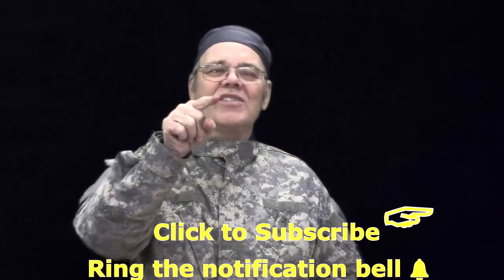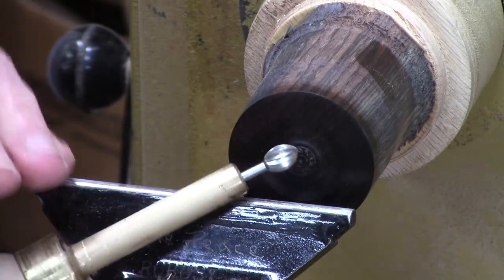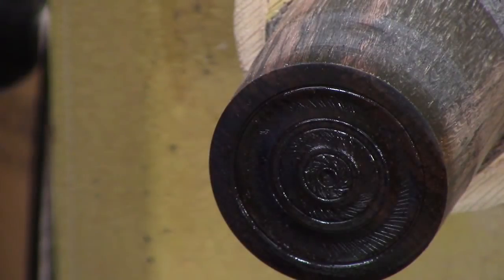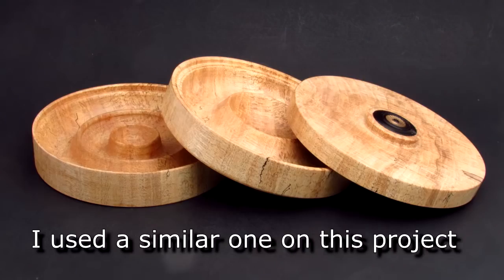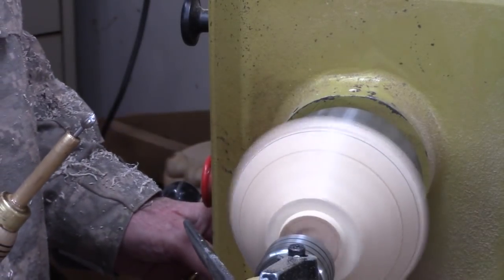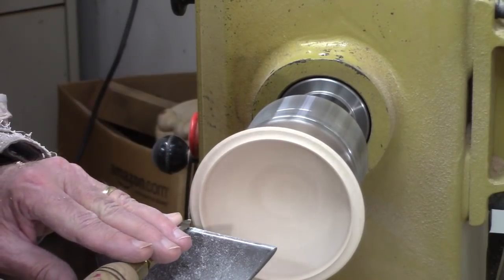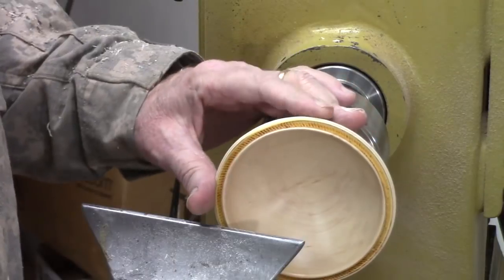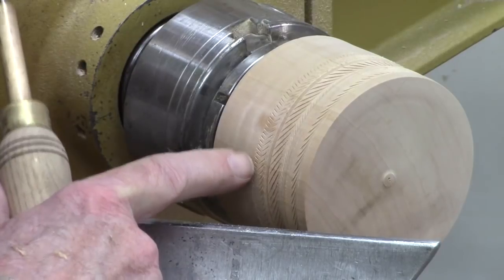How to use a Rotary Texturing Tool for Woodturning?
I demonstrate how to use the rotary texturing tool we made in last week's video. This tool makes it easy to add texturing to a variety of woodturning projects. Here is the link in case you missed it

Robert Sorby Thin Fluted Parting Tool
Mylands Cellulose Sanding Sealer